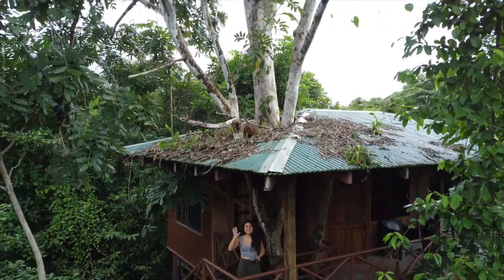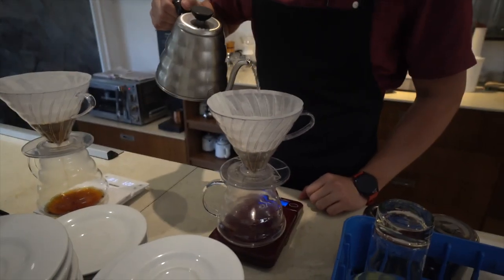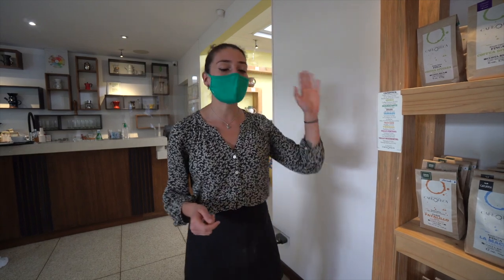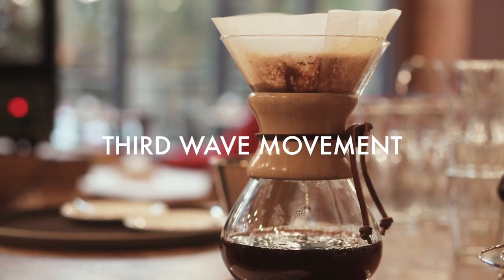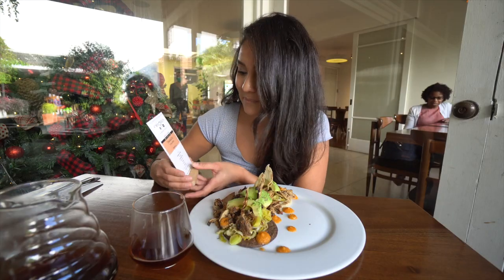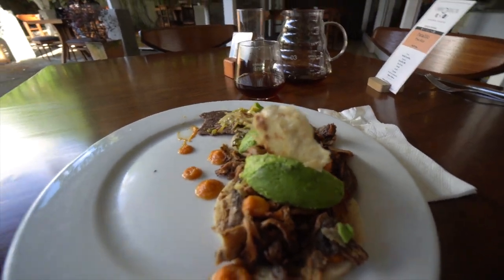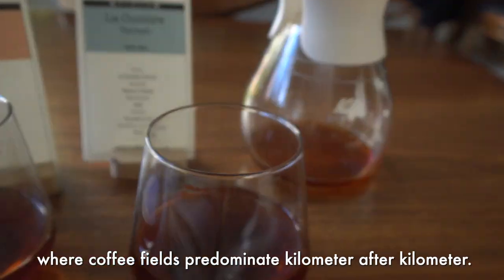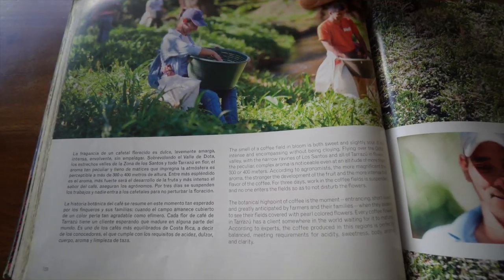Trying the World's BEST Coffee in Costa Rica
Costa Rica is famous for their coffee, and is one of the most important coffee producers in the world with over 1.5 million bags grown and exported every year. I had one quick day in San Jose, the capital of Costa Rica and decided to check out one of their best coffee shops, Cafeoteca which sources their coffee from farms from the 8 different regions of Costa Rica. They focus on educating consumers on a really good cup of coffee & making you feel special.

Buy their coffee here and make you own coffee with their beans at home

I also visited Galeria Namu, a fair trade art gallery featuring local and indigenous artists from the 8 different tribes from Costa Rica with a focus on showcasing and celebrating Costa Rican traditions and culture.

🎥 Gear
Sony a6400
Main Vlogging Lens
Joby Gorillapod Handheld Tripod
Rode VideoMic Pro Microphone
DJI Mini 2 Drone
Blue Yeti Studio Mic

✈️ Some travel essentials for this trip:
Hiking Socks
Grayl Waterbottle
Packing Cubes

🌎 About Global Dream Team
My name is Ysabel Chavez and I am a travel creator based in Los Angeles! I first caught the travel bug in 7th grade when I visited the Philippines for a month with my family. I later studied abroad in Berlin, Germany after my sophomore year in college where I also visited Prague, Budapest and Rome. After graduating UCLA I planned a month-long trip abroad to Barcelona, Madrid, Lisbon, Nice, Paris and Santorini, Greece. Now I’m on a mission to share unique travel adventures and experiences to inspire you to see more of the world around us. I also aim to share stories of passion-seekers and visionaries across the globe, to inspire and empower others to pursue their dreams and passions.